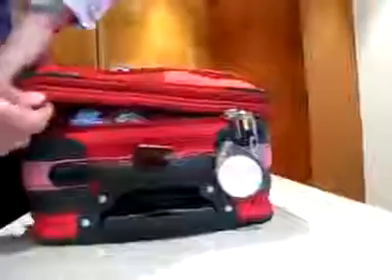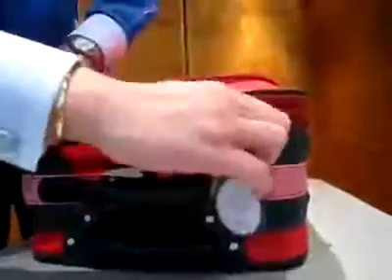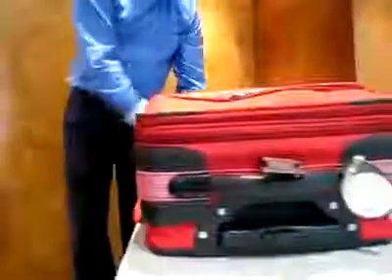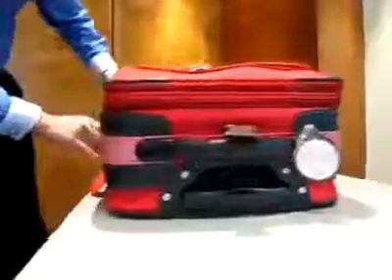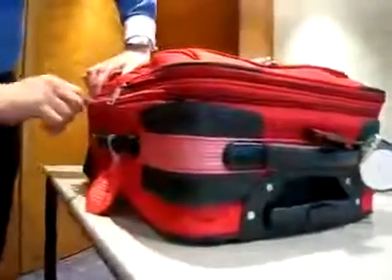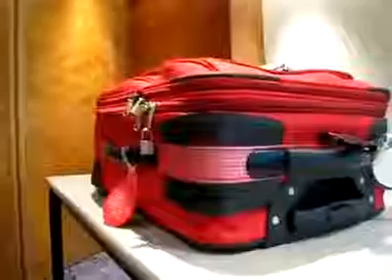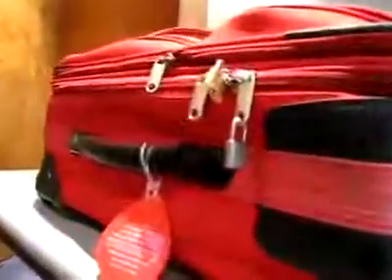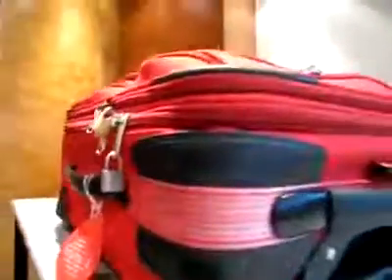Technique pour ouvrir une valise fermé par un cadenas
Comment ouvrir une valise fermé par un cadenas